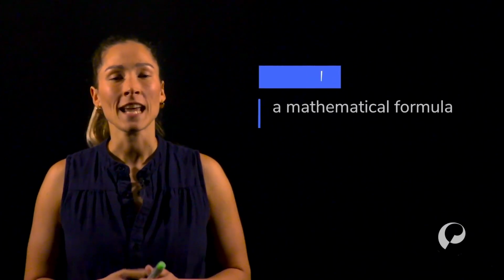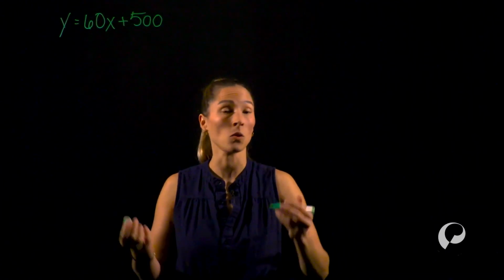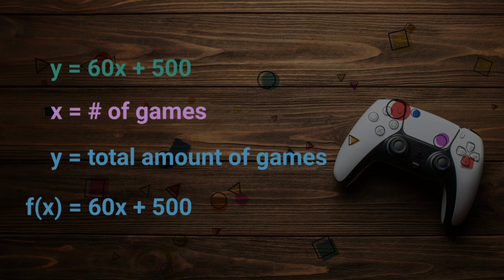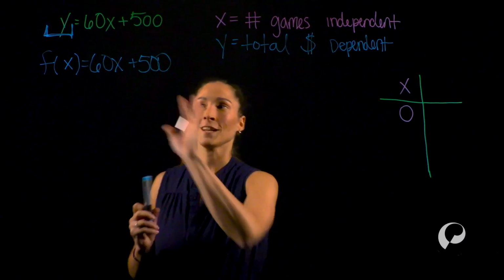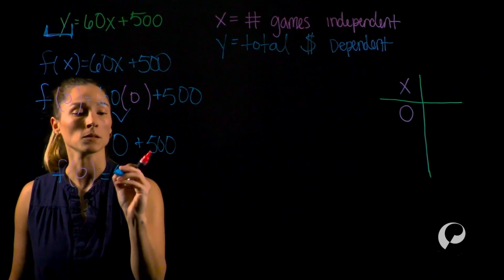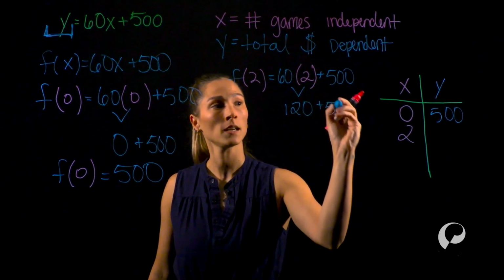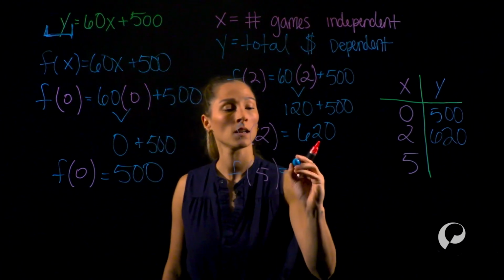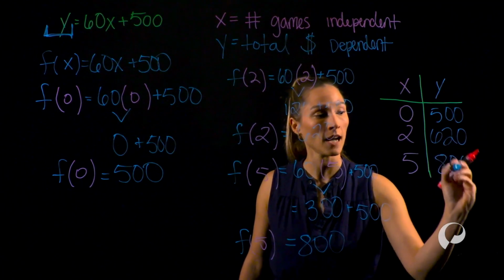In About a Minute: What is a Function?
Refresh your algebra skills with Peterson’s practice tests in CLEP algebra